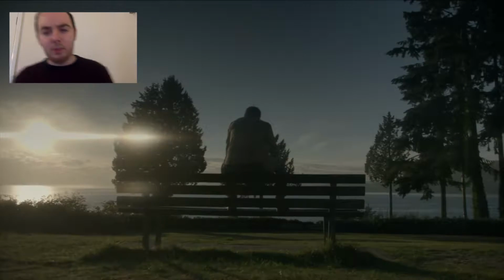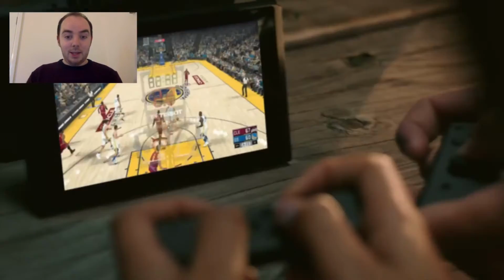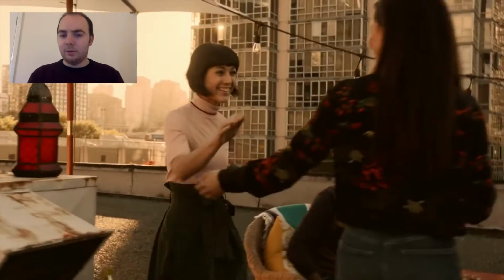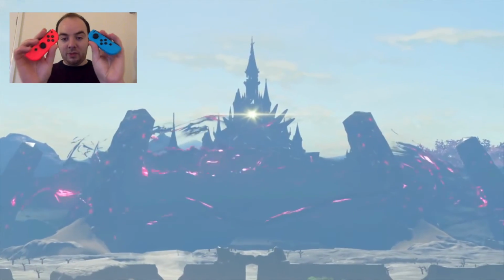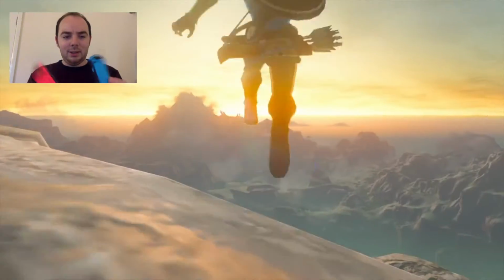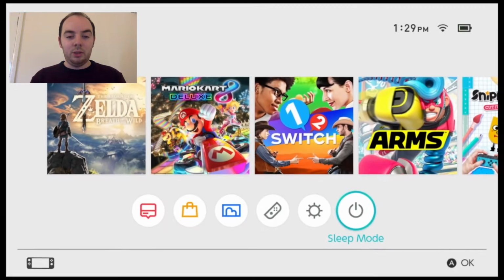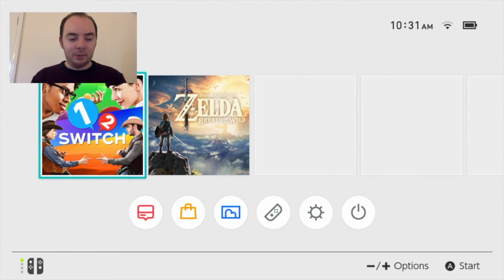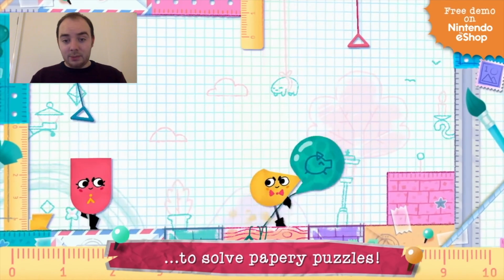Nintendo Switch Review & Impressions. Should you buy it?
Check out my review impressions of the Nintendo Switch 2 weeks after launch.

For a fuller more specific review check out our full Nintendo Switch review on Pixelgameruk.com on this

Let us also know in the comments below what are your initial thoughts on the system?